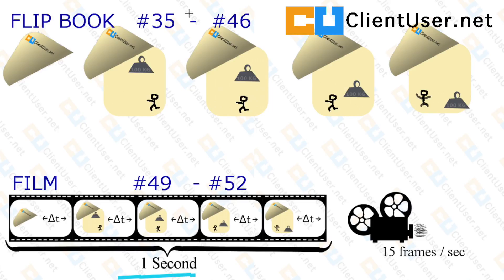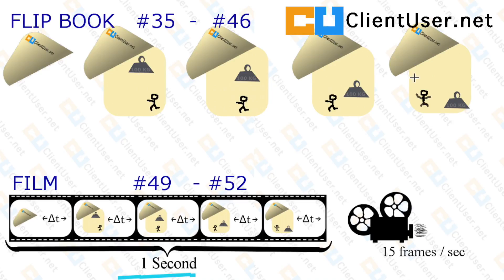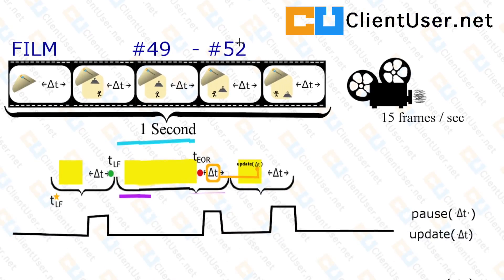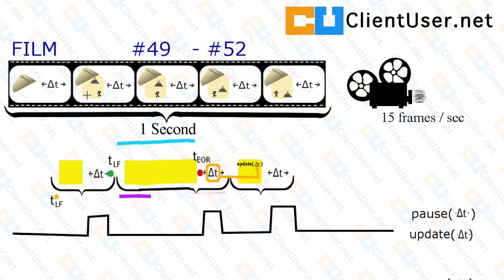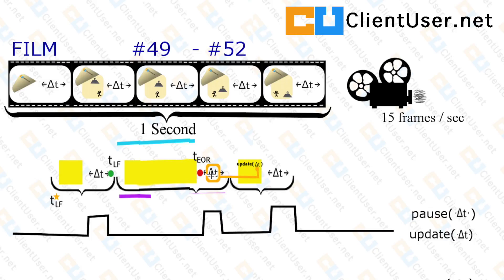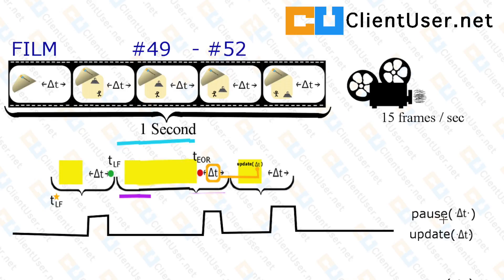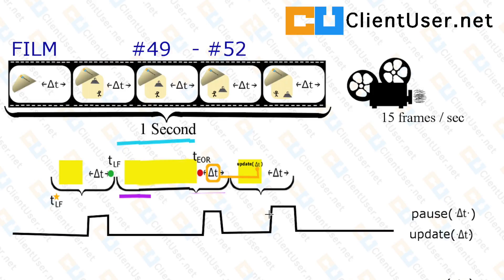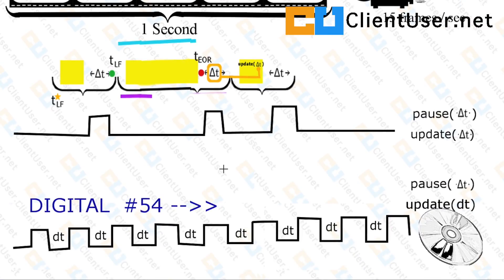Android Tutorial #53 Animation & Game Loop Overview - what you know so far.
We have covered quite a lot.
I think its useful to step back and take a look where we are - not too far of completing the animation and game loop section of these tutorials.  If you want to make simple games, then, animation and game loop wise we've probably covered all you need. All you need for the game loop.  Keep watching for the rest of the topics.